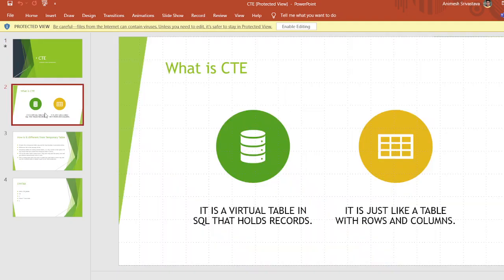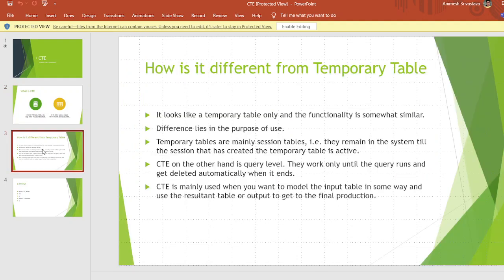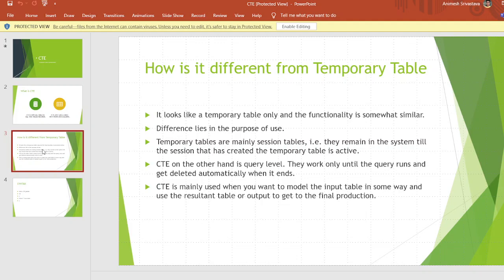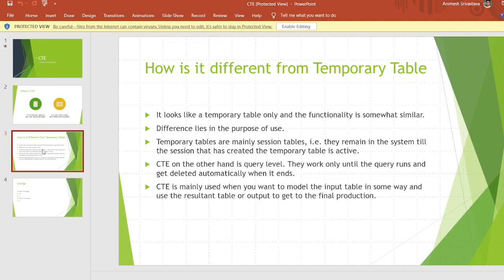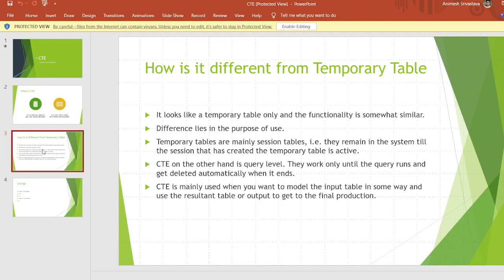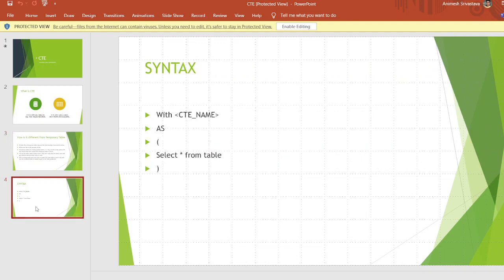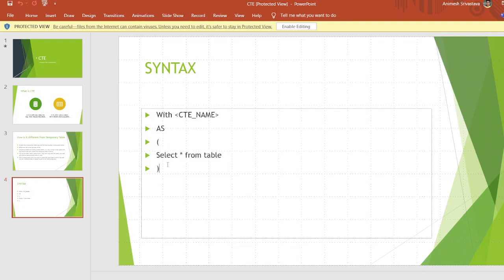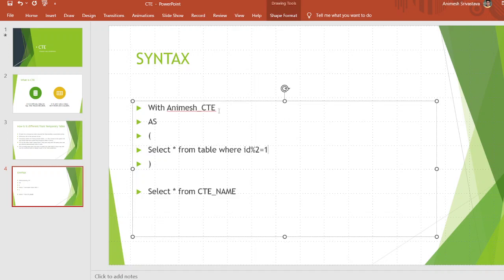CTE|| Common Table Expression SQL || MAANG SQL INTERVIEW CONCEPTS